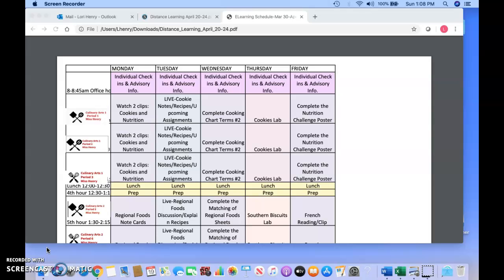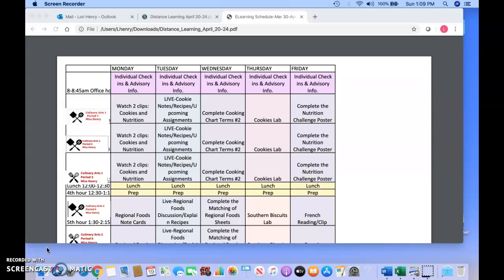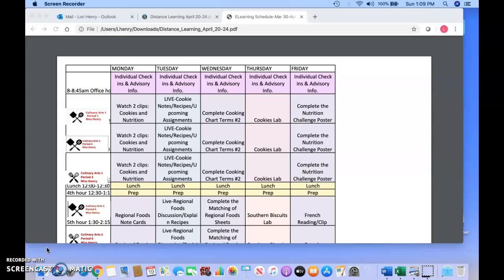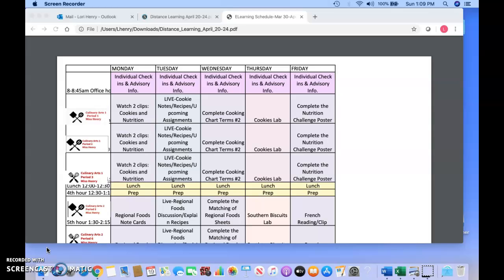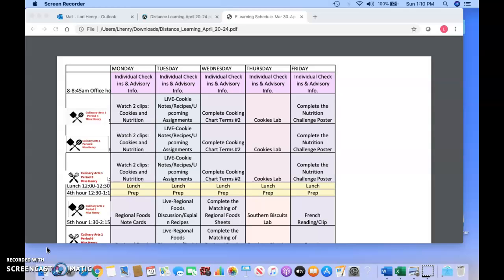Audio Week of April 20-24 Culinary Arts 2